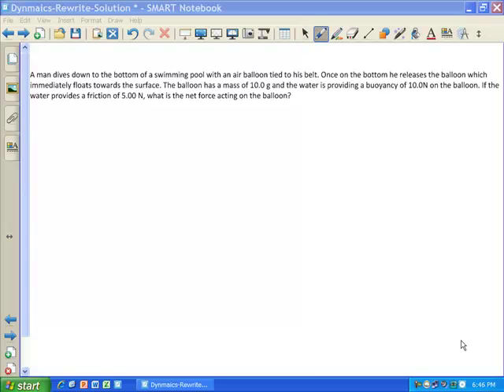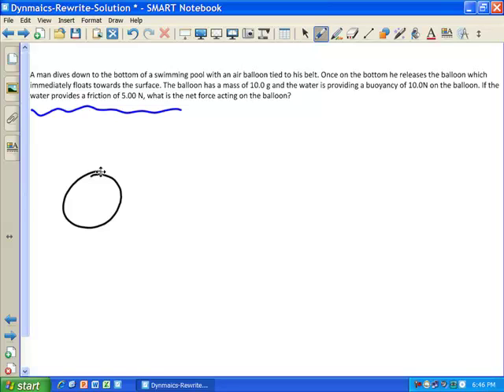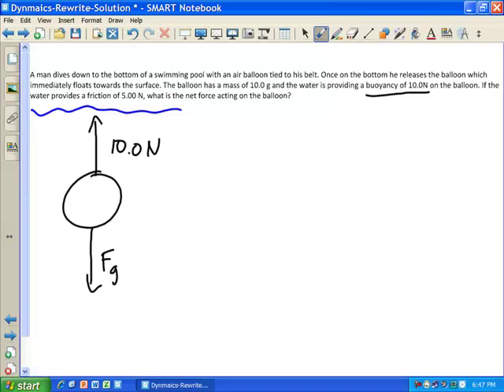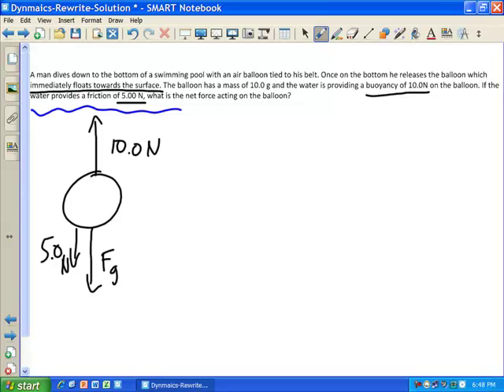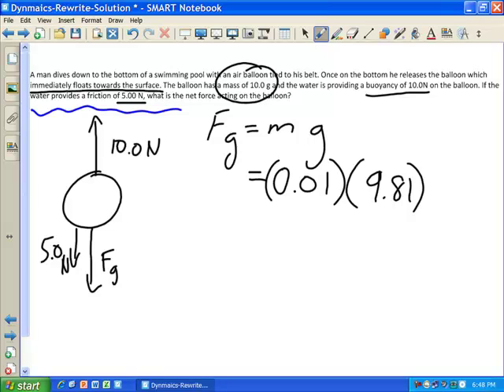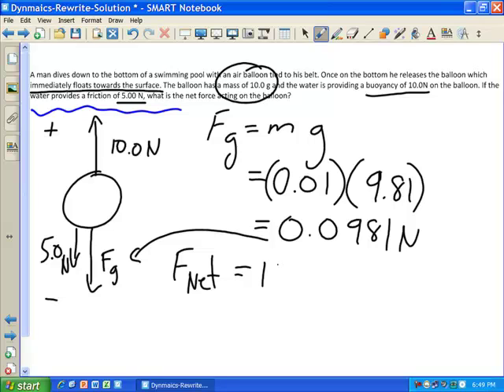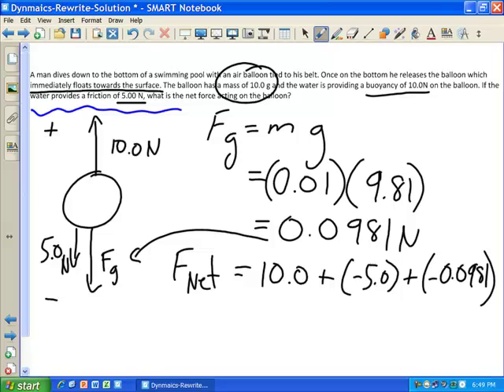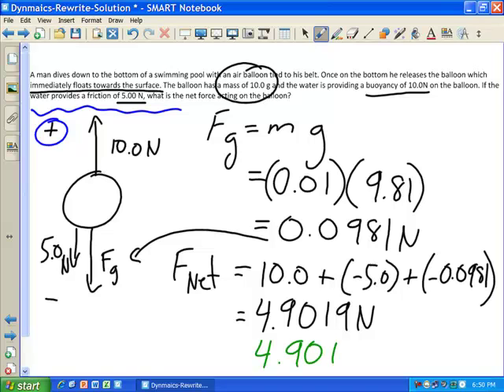P20 Dynamics ReWrite Q2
Second question in the re-write worksheet. This one is just about force.